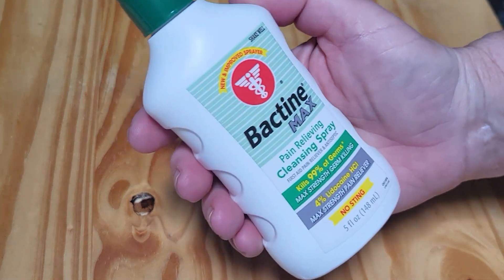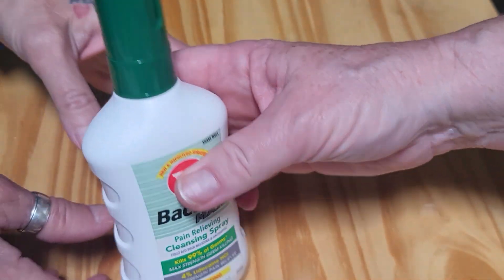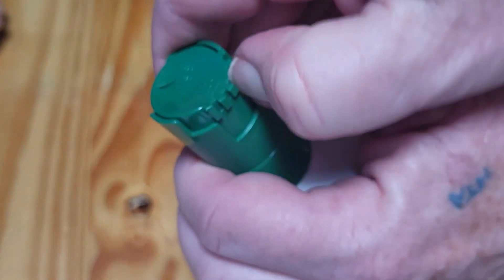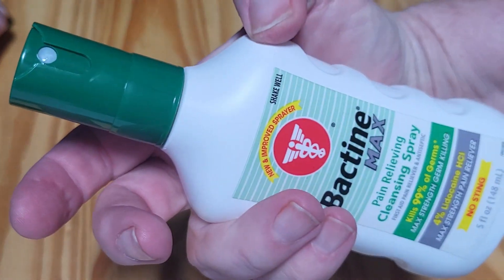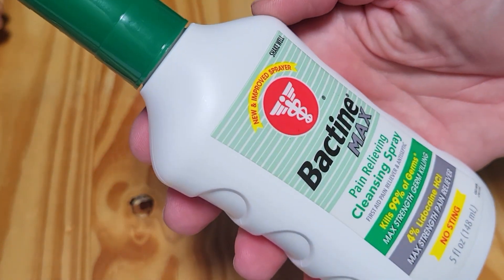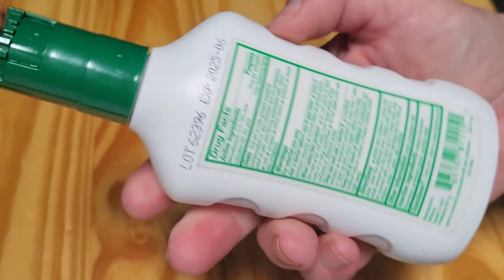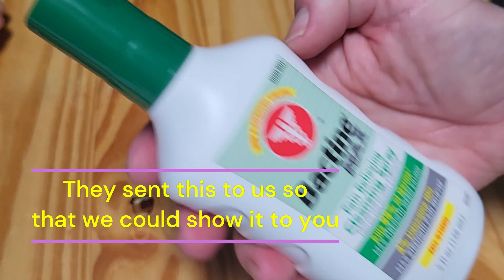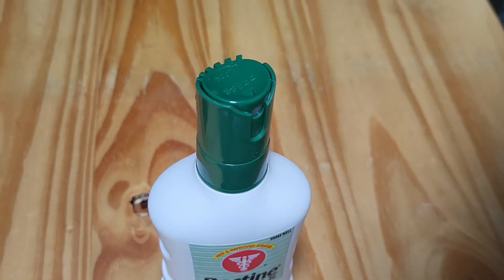Love The Lock Lid On This Wound/Bug Bite Cleansing Spray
ad
Bactine MAX First Aid Spray
- Pain Relief Cleansing Spray with 4% Lidocaine
- Numbing Lidocaine Spray
Kills 99.9% of Germs
- Pain + Itch Relief for Minor Cuts, Burns & Bug Bites